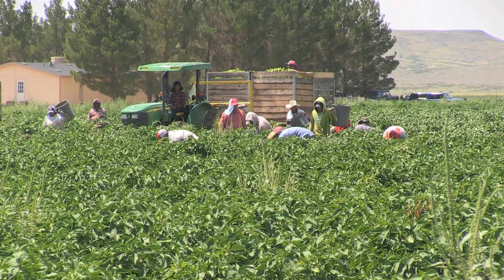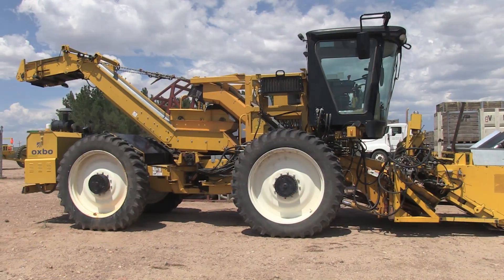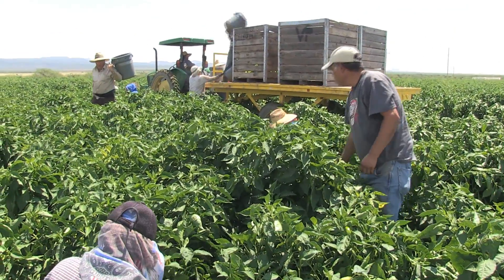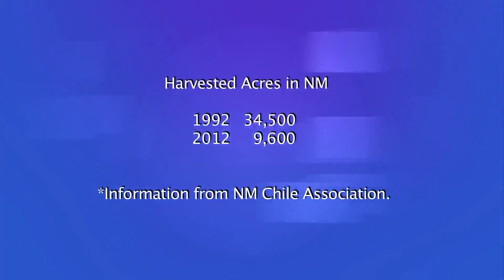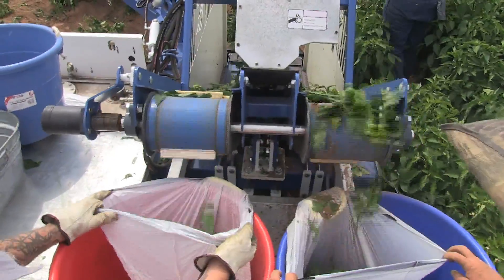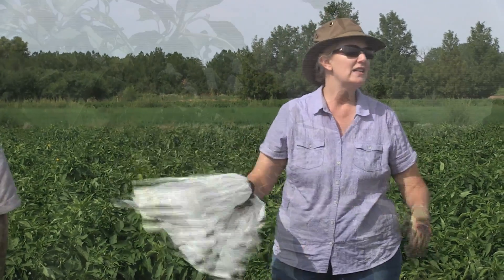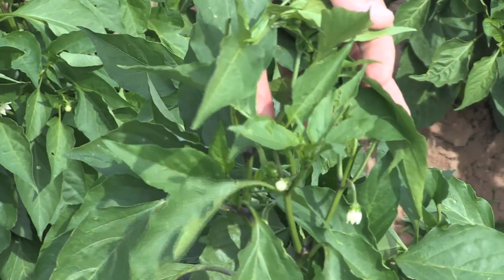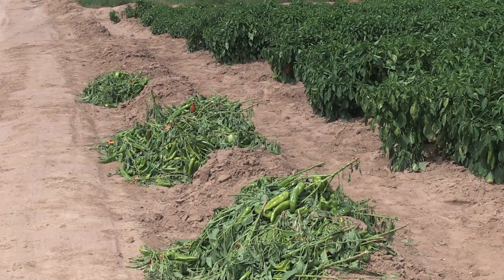Green Chile Harvesting Machine May Offer Some Hope For Industry To Rebound In NM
If you talk to people who have spent some time in the chile industry, they may tell you that nothing will ever compare to a human harvesting a green chile pepper. However, Israeli inventor Elad Etgar is out to change their minds.

Etgar’s company has developed a mechanized way to harvest green chile. He describes how the machine harvests the crop.

“The head strips the fruit, and the leaves from the plant, and moves everything to the harvester. The harvester separates the leaves, and the fruit, and moves everything from the belt and the boxes,” says Etgar.

Etgar has been developing mechanized harvesters for over 25 years. He says that already red chile mostly harvested mechanically, but green…well that’s a different story.

“The challenge is on the green chile…to harvest gently and close to the ground and not pull the plan to the ground, “says Etgar.

Etgar says that it is important to work with the growers on their irrigation techniques so that the plants won’t be easily pulled out of the ground.

“This is the first challenge. The second challenge is to do it fast and the destemming,” says Etgar.

The New Mexico chile industry has seen better days according to the New Mexico Chile Association   34,500 Acres were harvested in 1992, and only 9,600 were harvested in 2012.

At NMSU’s Agricultural Science Center at Los Lunas, researchers navigate and follow one an Etgar’s harvesting machines named Moses 1010 as it plucks green chiles from plants loads them on a conveyer belt where it falls into buckets to be sorted.

Dr. Stephanie Walker, extension vegetable specialist at NMSU shares her team’s observations.

“The varieties that have a lot of basil branches, those are very low-lying lateral branches where you get the main fruit set starting on a plant. If we have a lot of basil branches on a plant, the picking mechanisms are catching the basil branches and uprooting those plants,” says Walker.

Walker adds that the more upright plants with minimal basil branches are working best for this machine. She says that nothing may ever beat a human harvesting green chile. However, she says right now there are some opportunities for mechanized harvesting for green chile.

“Another possibility is a second pick green chile. Let hand crews go through and get that first pick, and then when the plants regenerate the second pick, I think this machine would be optimum on green chile plants.”

Walker says that the state already has a quality reputation when it comes to green chile, and if growers can adapt to change then the industry could see a comeback.

“If we can get over the issue about having a method to get the crop harvested when it needs to be harvested I think we can definitely bring acreage back to New Mexico.”

So far the answer is unknown. Etgar is still working to improve his harvesting machine. He says so far very few chile growers are willing to show cooperation as far as testing goes, due to fear of losing labor.

Etgar has moved his large harvester to Arizona to conduct more testing, where he says farmers are facing even tougher labor shortages there than in New Mexico.